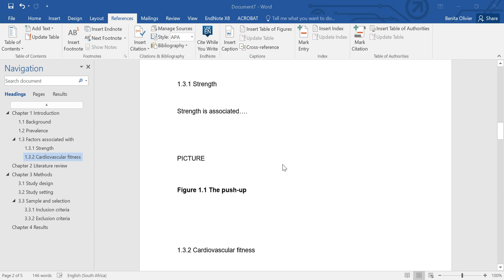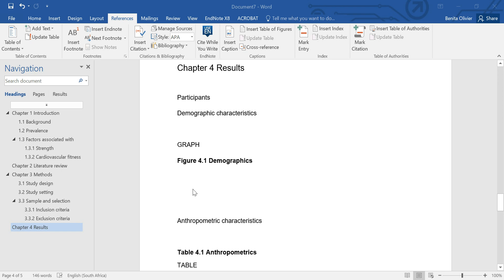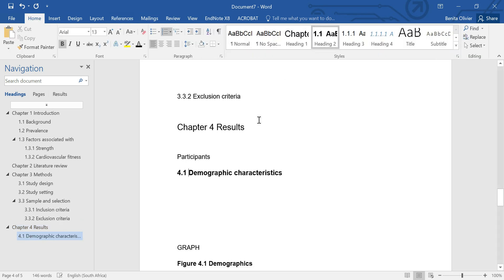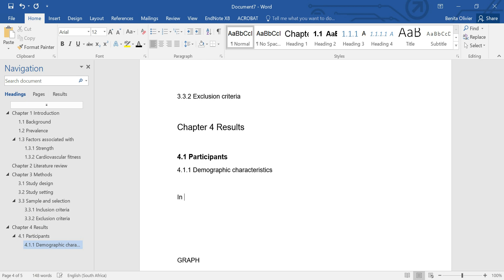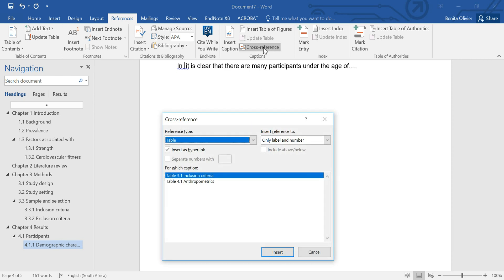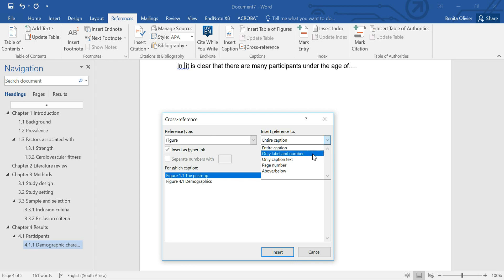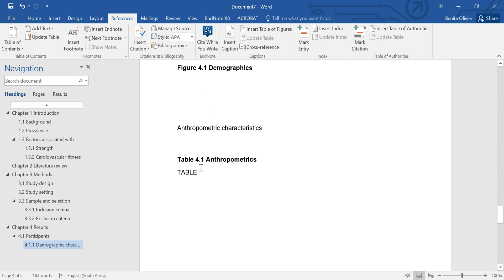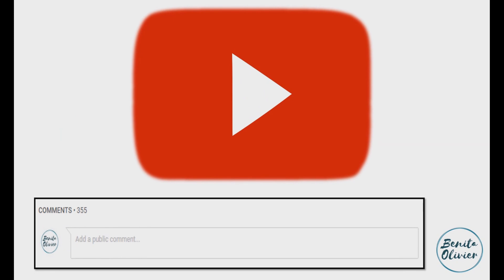Format a Word Document Part 3: Cross-reference of Figures, Tables, Appendices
This video is the third in a series of three videos showing you how to format your Word document. This video will show you how to use the "cross-reference" function in Microsoft Office Word to link the figure/table/appendix labels to the where it is referred to in the text. Once this is done, the reader can easily navigate to the relevant table, by clicking on the reference to the table/figure/appendix label in the text.

The previous video (part 2) will show you how to format your figure, table and appendix labels using the "insert caption" function while the first video (part 1) shows you how to format your headings using the "multilevel lists" function It will make your life so much easier if you watch all three of these videos (preferably in order).

Are you a postgraduate student? Ready to write up your research? This thesis/dissertation template in Microsoft Word 2016 contains all the functions you need - all built into one comprehensive, user-friendly template. Click on the following link to get access to the template Here’s a video that explains what’s inside Enjoy the last stretch of the postgraduate journey!  OR get the template for free when you join the Research Masterminds Success Academy